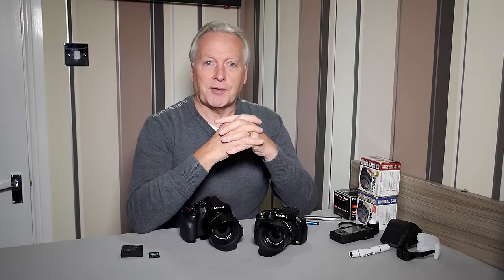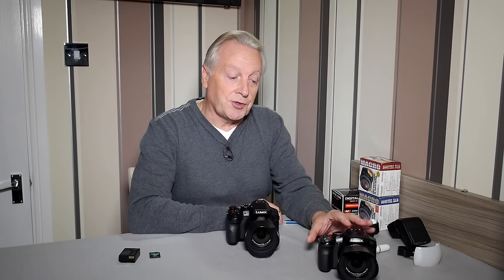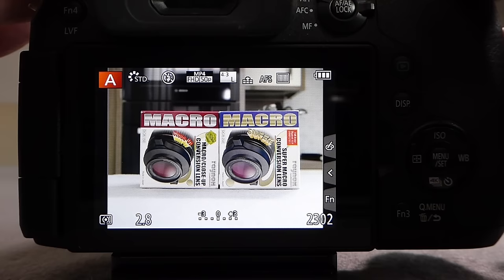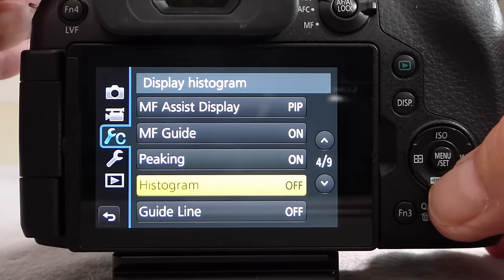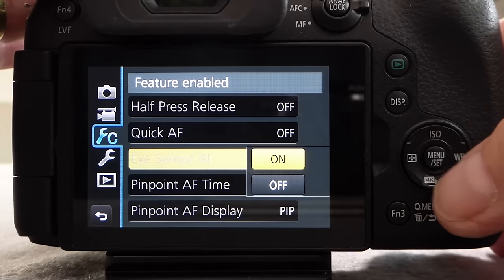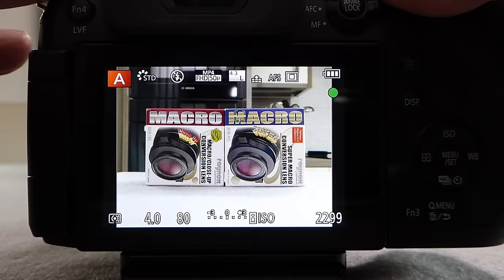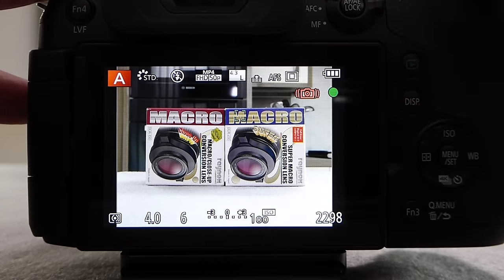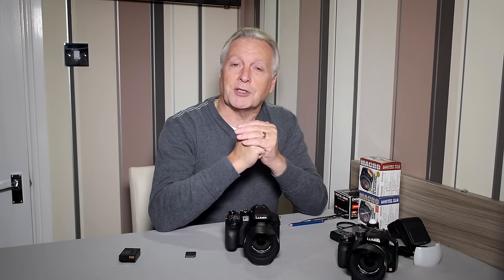Transitioning from the FZ200 to the FZ330(300) - Part 1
The first in this tutorial series looking at the FZ330(300) camera. In this video i look at the type of SD cards required, how to set up Auto Focus Single Area and Exposure Compensation so that the functions are similar to those already mastered with the FZ200.